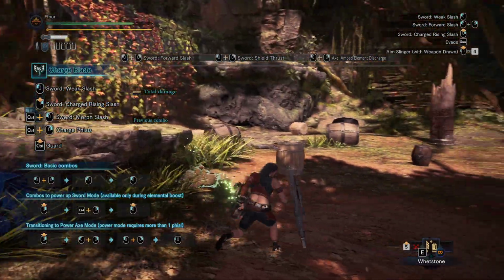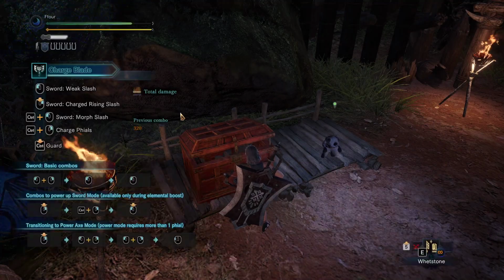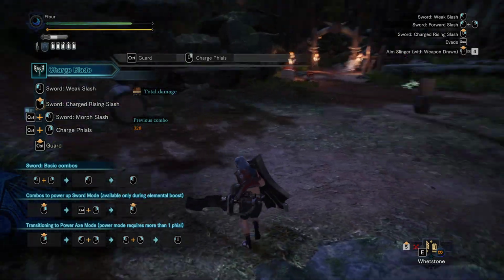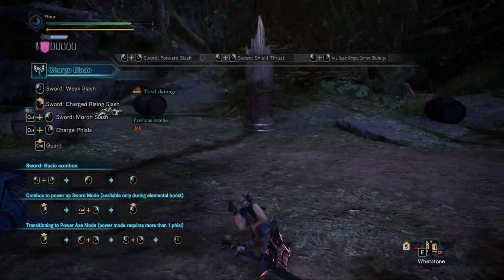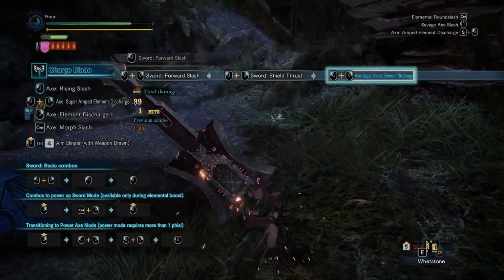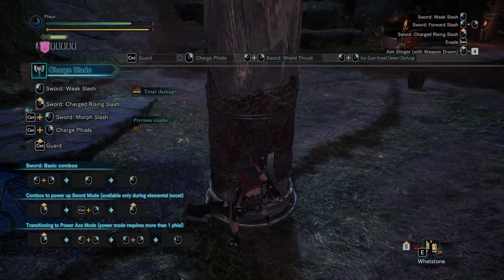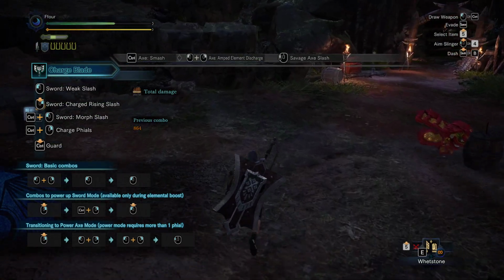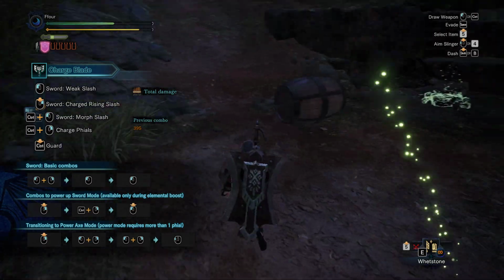Ffour - MHW - How to Charge Blade for Beginners(SAED Spam)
How to play Charge blade for beginners I will be teaching the easiest way to play the charge blade which is just spam super amped elemental discharge(SAED).

Controls(unsheath your CB and look top right) (00:12)
Guard
Weak slash
Rising slash
Forward slash(weak + rising)

Steps:
1.Get Charges, using the weak then charged rising slash, repeat until red charge. Once phials have red charge go to step 2.

2.Turn charges into Phials(block + Rising) go to step 3 if you have phials.

3.Charge Shield if icon is blinking or not charged by spaming forward slash until you go into discharge then press block. If shield is charged and you have phials go to step 4. If you do not have phials go to step 1.

4.SAED the monster by guarding an attack then SAED or AED after succesfully blocking monster's attacks. Go to step 1 if shield runs out/blinks or you have no phials.

5.Monster gives an opening then SAED if you have phials and shield is charged, if not then go to step 1.

7.Repeat until dead

-Charges(sword attacks)(02:10)
First thing you want to do is  get phials. Phials are basically your ammo for this weapon. You get phials when you have yellow/red charge around your phial icons and you then press guard & rising slash same time. Note that not all sword attacks increase charge level equally. I think the simplest way to charge phials is weak slash then hold rising slash. Remember, just like pretty much any weapon gauge, You can charge on anything you can deal damage to. NOTE: If your charge is too high you will have a red outline around your sharpness gauge and your sword will bounce.
Fastest charge with focus 3 = 4 hits - weak slash, Hold rising slash, weak slash
Fastest charge with focus levels 0,1, and 2, = 5 hits - same combo either slash first is fine.

-Charges into phials(Guard + Rising slash) (05:53)
You will press (Guard + rising Slash) and then your yellow or red charge will be turned into phials. For beginners I would say do not charge phials unless you have a red charge because without focus 3 it will take 4 significant sword slashes to get to red and 3 for yellow. So basically 4 hits 1 charge or be dumb and do 3 hits 1 charge followed by 3 hits 1 charge.

-Charging your shield (06:58)
This will give you one level of guard and give you the ability to SAED. Once you have phials you will go into a discharge(spam forward slash) and press block so that you will do (elemental round slash). Now that your shield is charged, Instead of AED you will now perfom SAED instead and you get one extra level of guard added on. Note you can still AED with a charged shield by holding back and weak slash.

-Charging your sword (08:55)
Charge your sword by having your shield charged then, charges into phials and hold weak slash until sword shrinks then release. This will give your sword cannot bounce. Sadly this only last ~40seconds. It also makes sword hits deal phial damage, impact phials your sword hits on the monsters head will deal KO damage like a hammer. Elemental phials will deal extra elemental damage. For SAED playstyle this is not that important.

-Full charge (11:31)
This is when you have charged your shield, sword, Phials, and have red charge too. The best way to do this is to:
red charge
charge phials
charge shield
red charge
charge phials & sword with same animation
Red phials

You can do this on the hunt's target but 99.99% this will not be easy as slashing a dead/captured monster.

-SAED
will use all of your phials and can only be done if your shield is charged. SAED will scatter out of the tip of the axe in a V or shape for elemental and a straight line if impact CB.

-AED
will use 1 phial and can be done with or without shield charge. This is more ideal to focus damage and is faster than the SAED. For beginners just SAED unless you understand targeting thresholds for trips.

-SAED & AED
Either can be done without phials but is 99% Bad. Either can can be done after a block/guard point if the knock back is not high.

-Guard Points (14:41)
Guard pointing is important because it gives you 1 level of guard and yes this stacks with guard level and shield charge. This is the reason having guard level one is only required since shield charge is 1, guard point makes 2, add in that guard level 1 = 3. Which at this level the knock back is low enough so that you can retaliate but if your guard level is too low you will be sent sliding back and you will be stuck in an animation for a bit.There are four ways to guard point with CB.
The easiest is morphing into axe(block + weak)
Or similar to first, guard while sheathed.
Hardest to time is round slash, This can be done in multiple ways but most common is from axe to sword mode(guard during axe mode).
Lastly MHWI style, Savage axe mode. This is pretty easy to land if you are going into a discharge and notice the monster going to hit you, you will just press the slinger button.